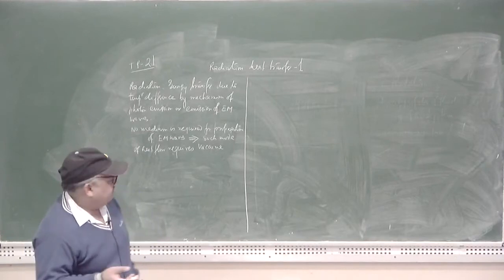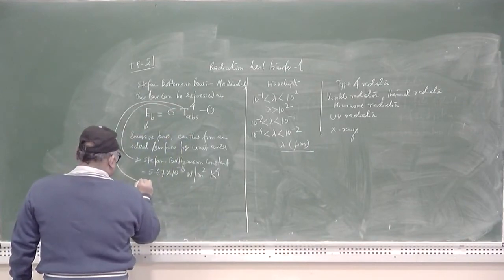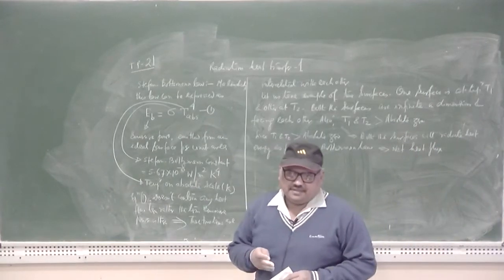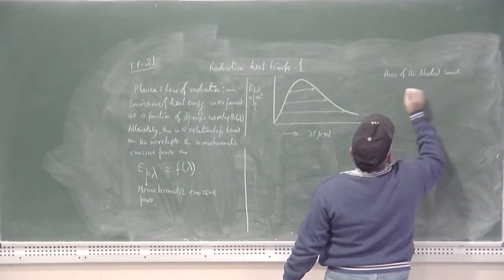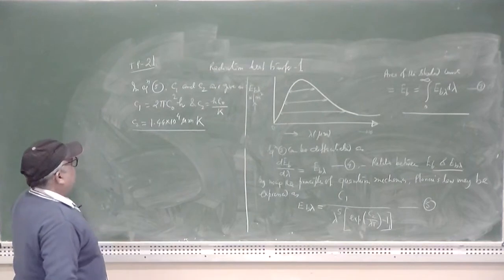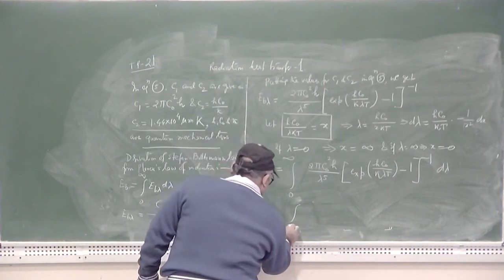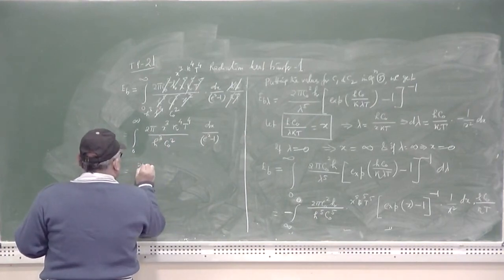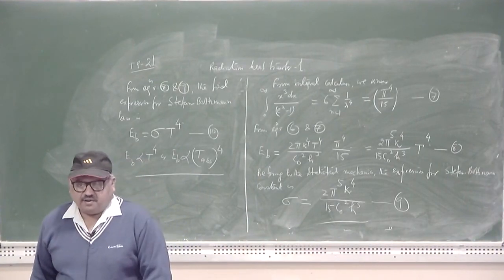TP 21 MO102